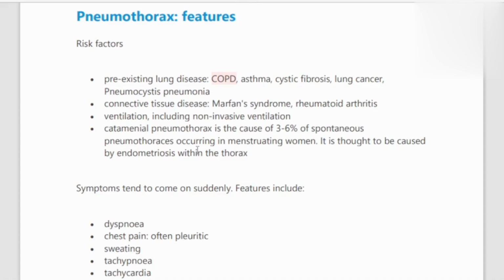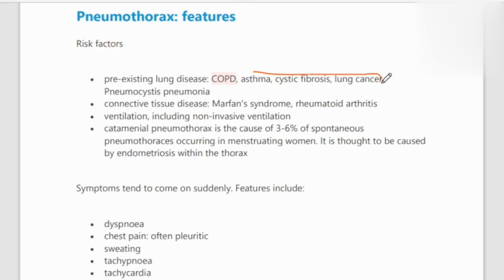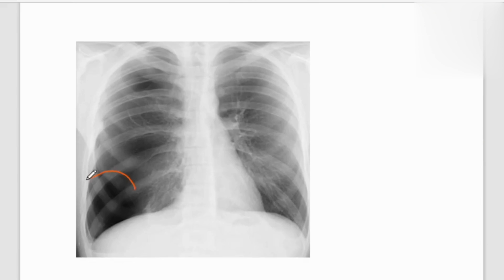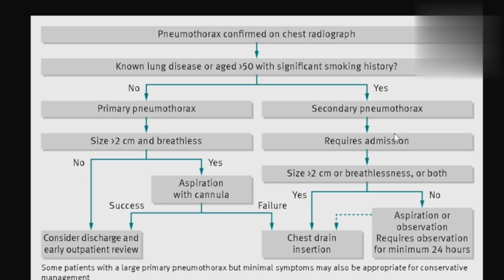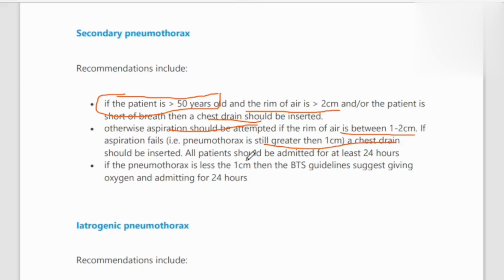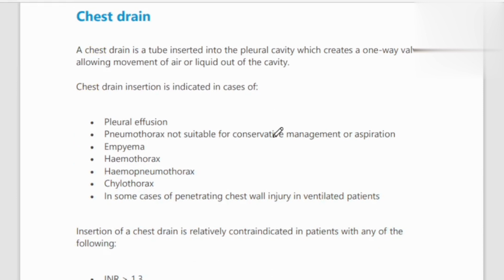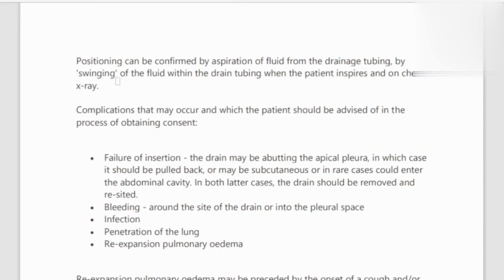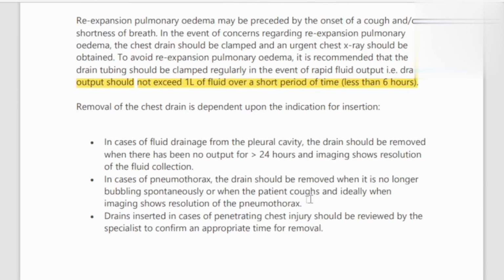Pneumothorax |Managment&|Chest Drain |Respiratory|Passmedicine|MRCP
We Started Mrcp passmedicine series ,so that you can easily crack exam.
in this video Pneumothorax , its managment and chest drain is fully explained.